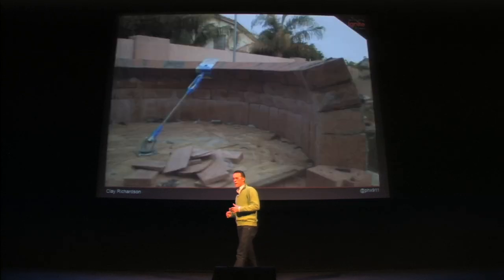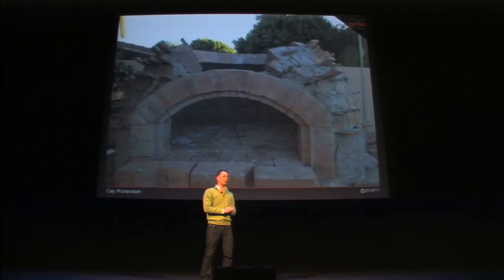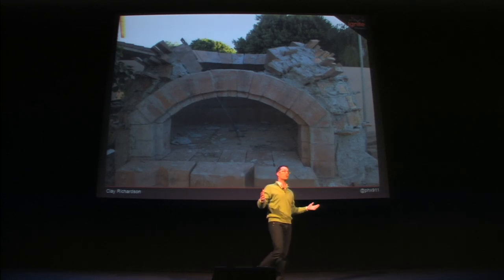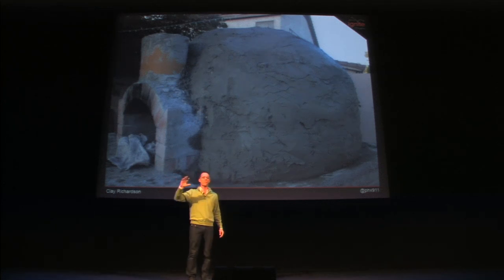How to Build and Enjoy a Wood Fired Pizza Oven | Ignite Phoenix #15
I love cooking and trying something new- taking on a project to create a wood-fired pizza oven in my backyard was the perfect blend of the two.  I designed it, locally sourced the materials, and built it myself.  Fortunately for everyone, I took pictures along the way.  I  would hope to empower/inspire to cook everything from whole turkeys to yes, pizzas. I'll share my favorite recipes.  Research shows that 100% of Phoenicians eat on a regular basis- so its relevant to everyone.

Presenter: Clay Richardson

Biography:

4 years ago I was inspired after going to Pizzeria Bianco's the first time. I set a goal to make my own homemade beer and wood-fired pizza.  Step one was the beer, step two was harder but worth the effort.  I am a reformed engineer who works in real estate finance.  But don't worry! I have a personality- ask my friends (hint: they're not engineers).